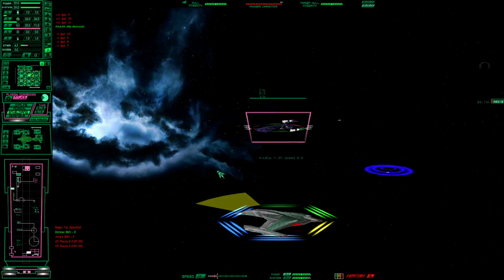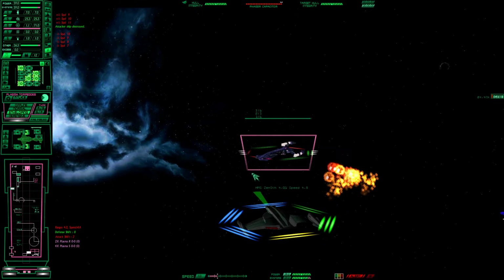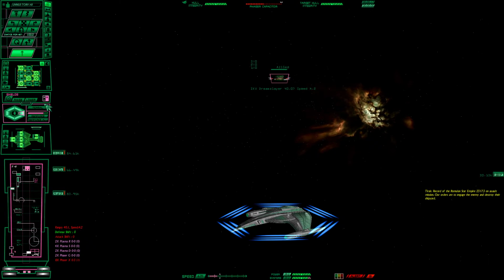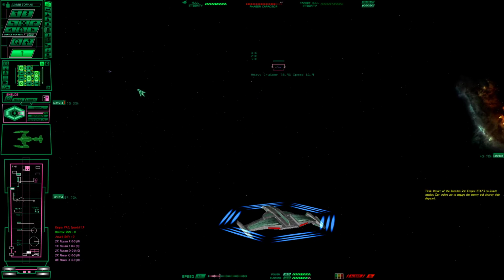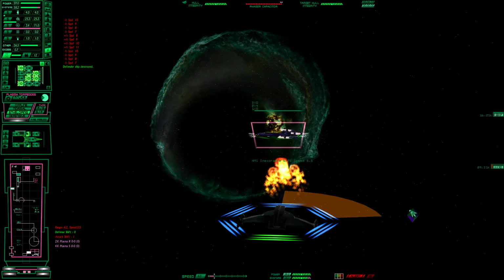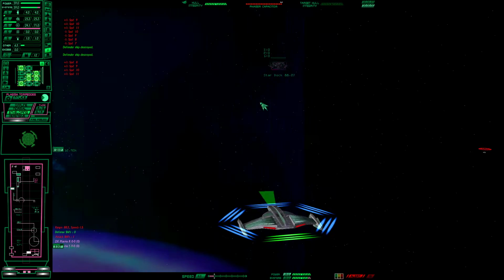Starfleet Command II: OP+, Season 15x36 "Maximum Firepower"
Jolan Tru Centurions! Welcome to Season XV of Starfleet Command: Orion Pirates+ Mod! The galactic powers have grown arrogant and complacent. And in their arrogance, they will fail to recognize the machinations of the Romulan Star Empire. Through cunning, subterfuge and perfectly calculated force we shall manipulate our enemies until they crumble before our might, and the great Romulan Eagle will rule over the crumbling cities of all who would dare oppose us!